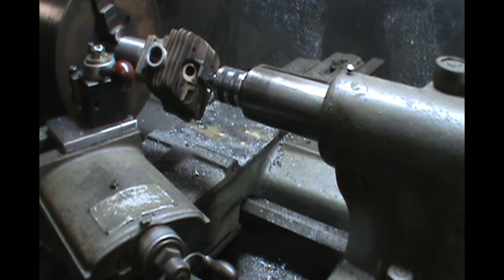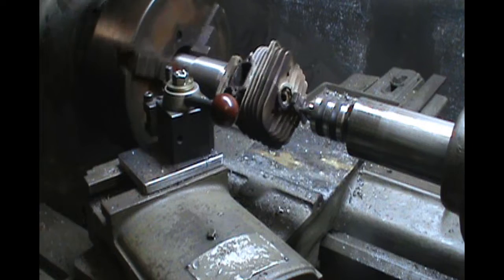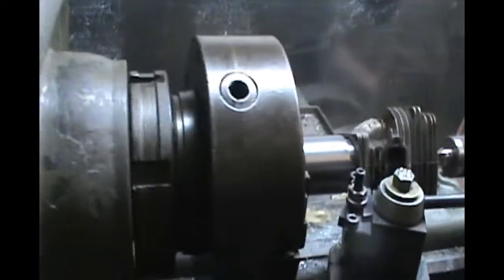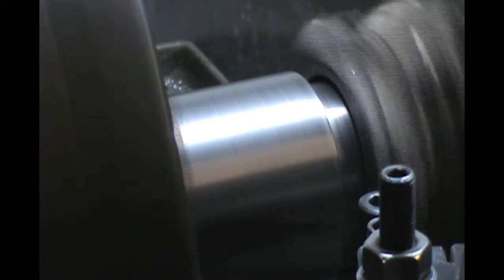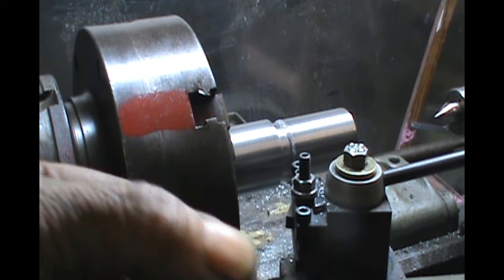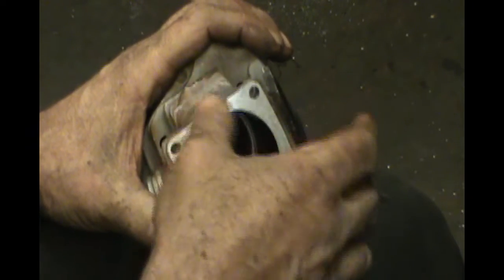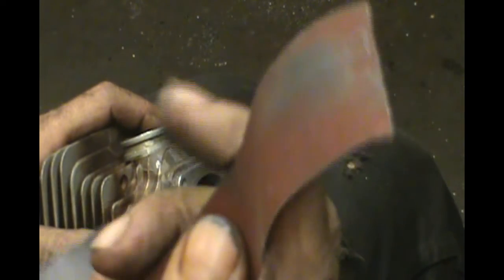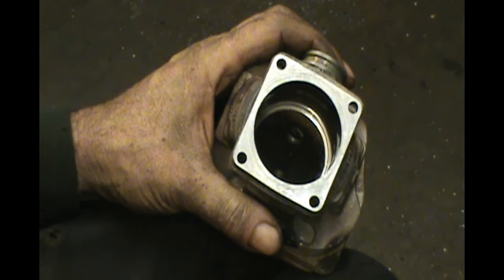porting video series part 1